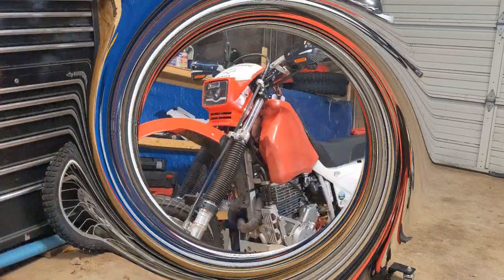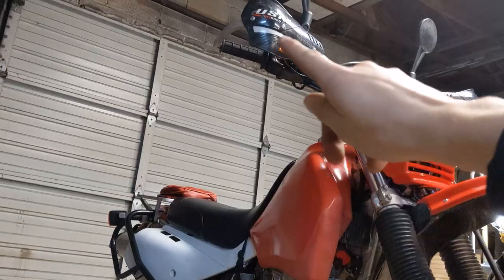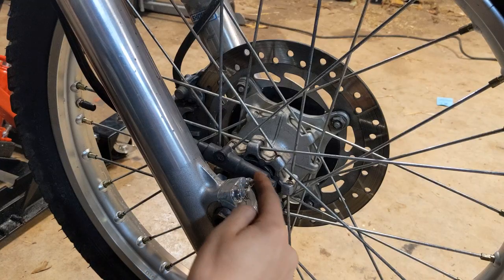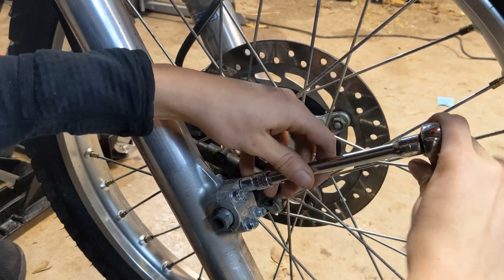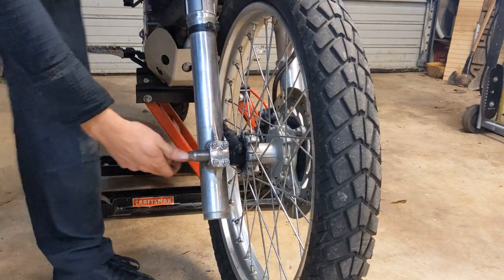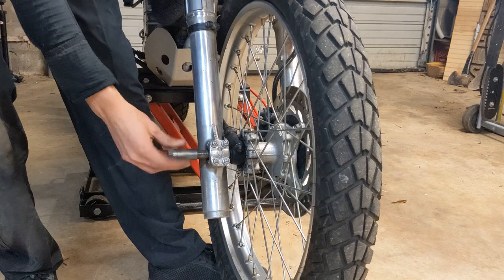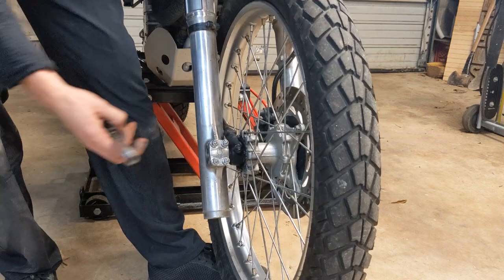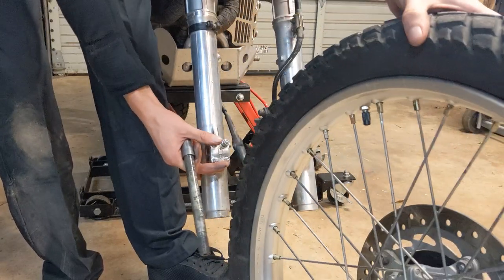How To: Remove Front Wheel on XR650L [1 Minute]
This is a basic procedure that will help you in the scenario you need to change your tires or tubes! However, in my case, I swap my wheels for dirt and street use which I definitely recommend which is another reason I made this video!
If you don't watch my install video pay attention to these torque specs!

Axle Nut Clamps: 9ft/lbs (That is NOT a lot and the studs will break easily)
Axle: 63ft/lbs